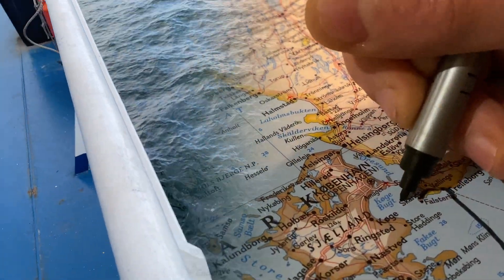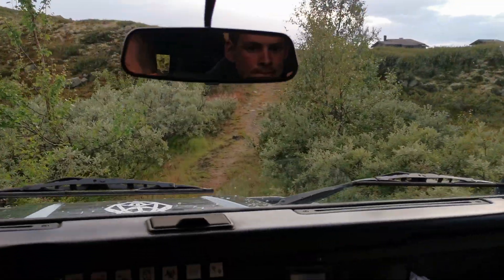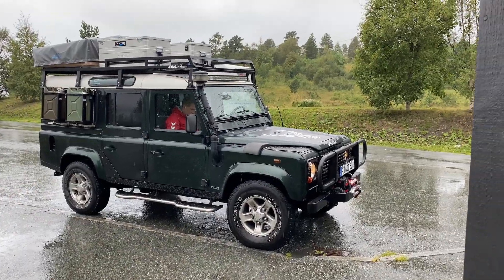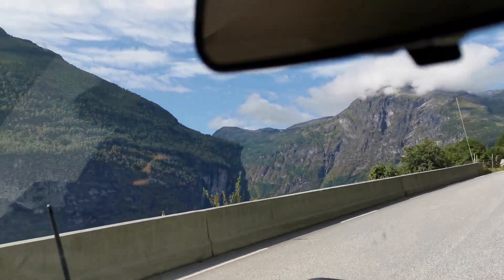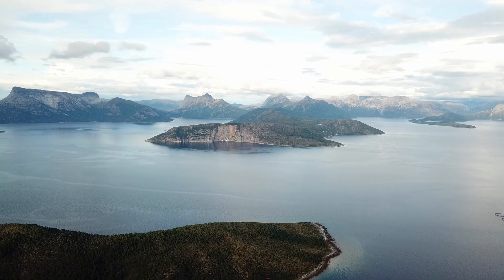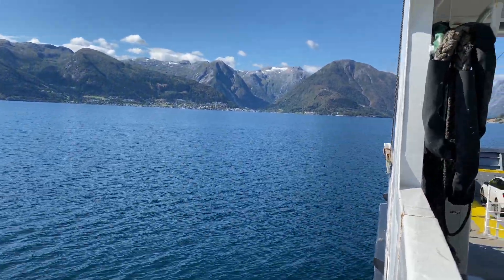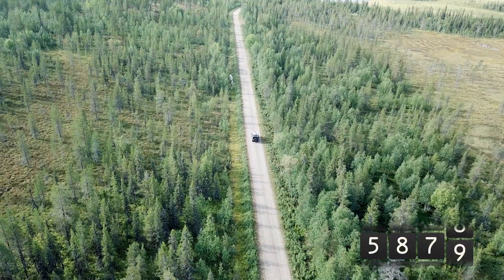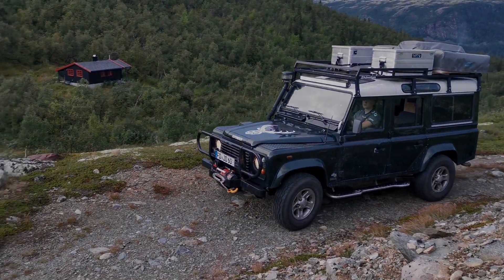Mit dem Defender durch Skandinavien | Norwegen | Schweden | Roadtrip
Dieses Jahr nehmen wir euch mit auf eine abenteuerliche Reise quer durch Skandinavien. Mit dem Defender geht es durch die endlosen Wälder, schroffen Landschaften, vorbei an Fjorden und traumhaften Stränden.
Fragen zur Tour können gerne in den Kommentaren gestellt werden!

Ausrüstung:

Drohne DJI Mavic Pro
Kamera Nikon D5300

Käufe über diese Links getätigt, erhält der Linkersteller eine Provision von Amazon. Der Preis für den Käufer (euch) ändert sich dadurch natürlich nicht.